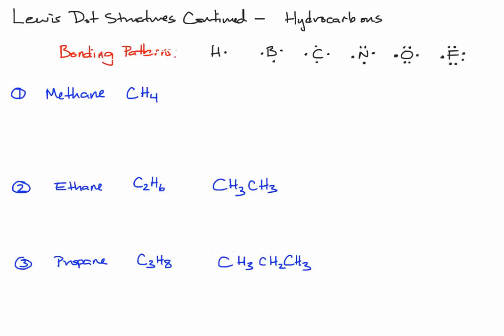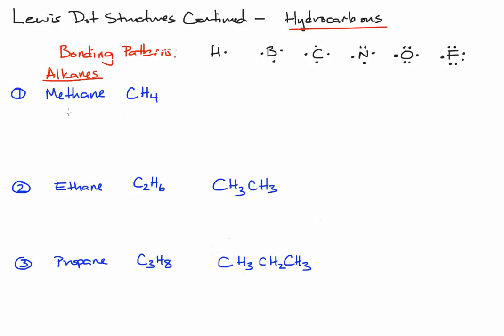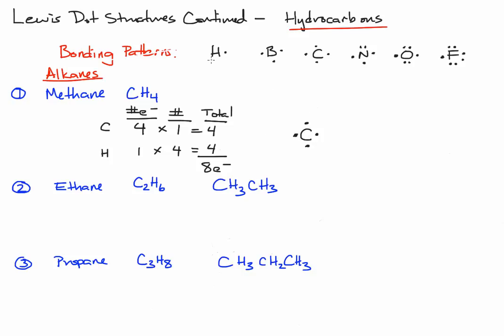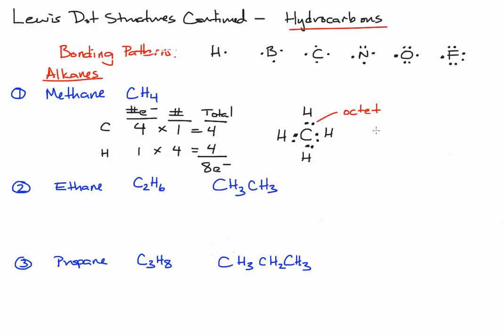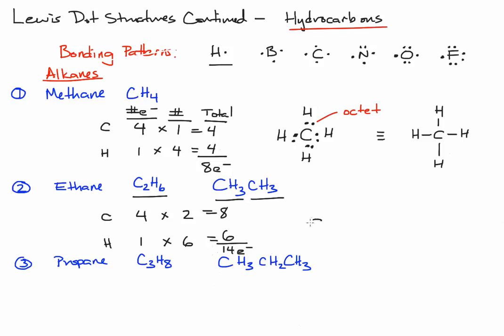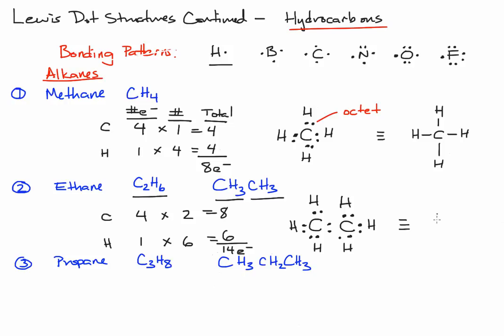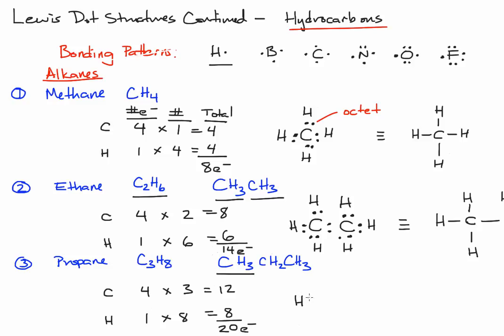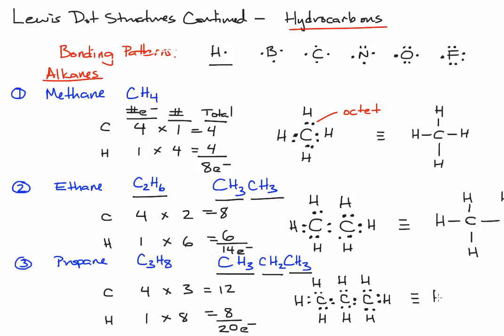Drawing Lewis Dot Structures of Hydrocarbon Alkanes in Organic Chemistry